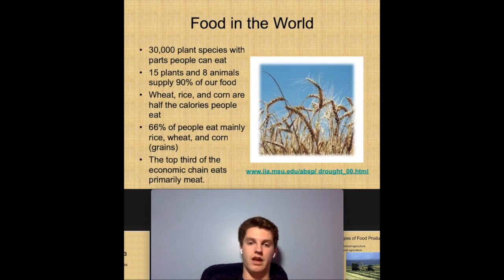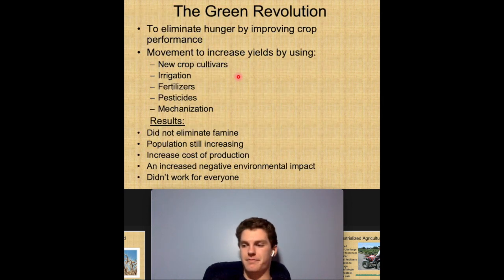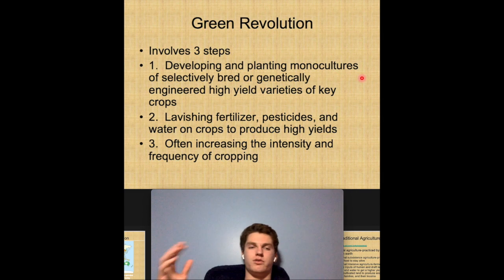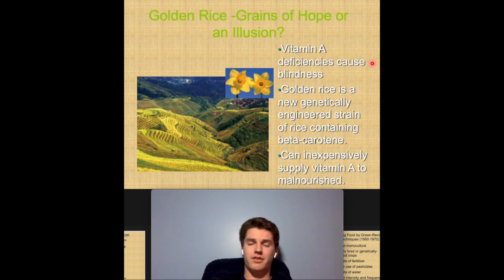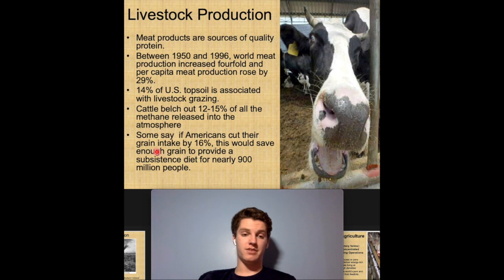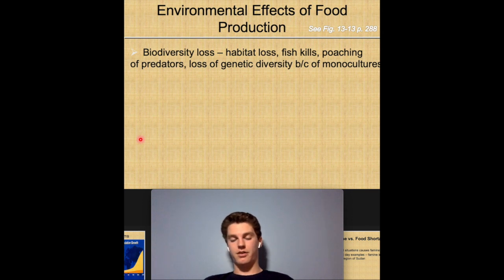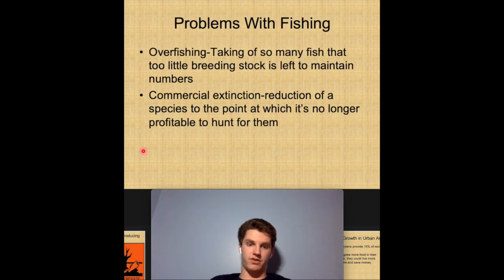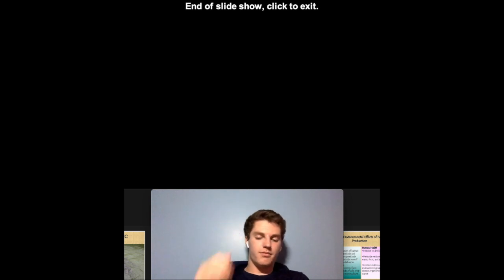APES Chapter 13 - Food Resources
This is for a class assignment I do not recommend watching this...